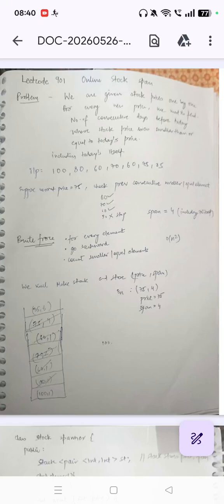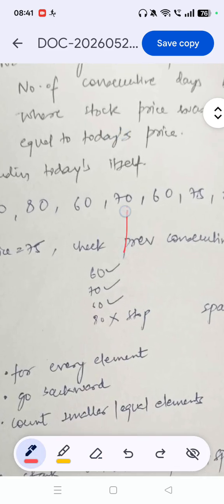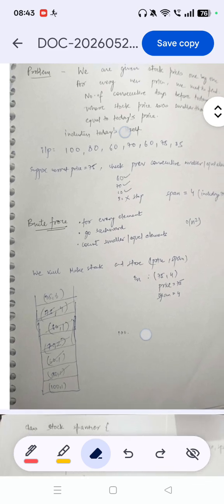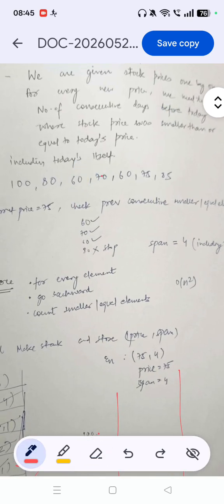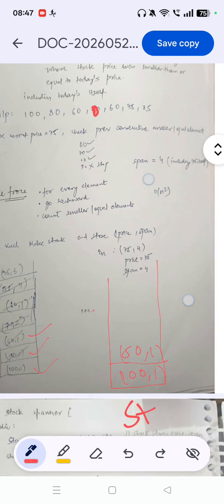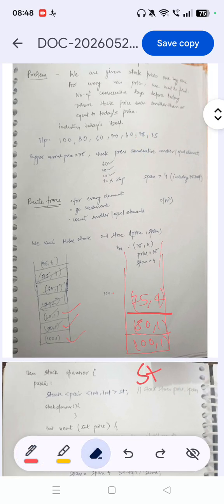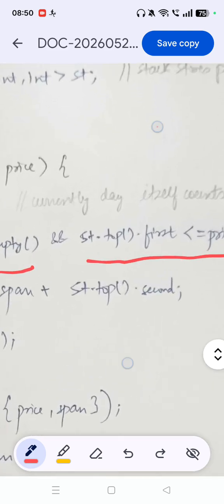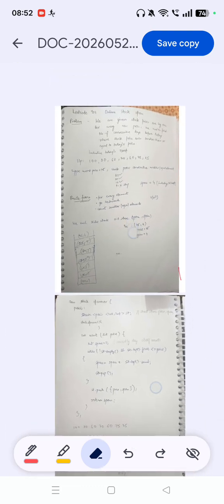26 May 2026